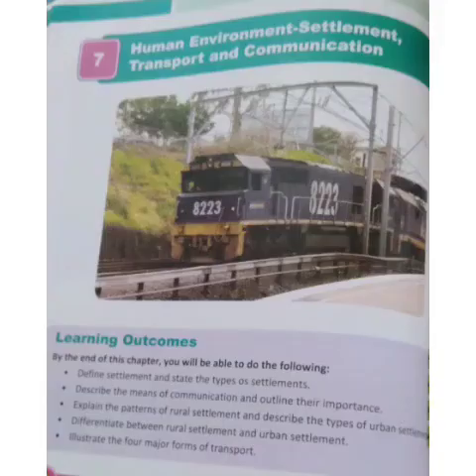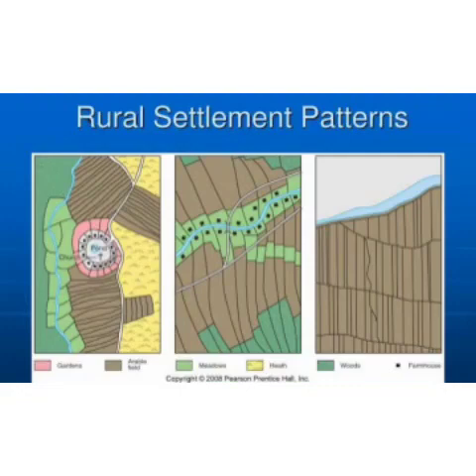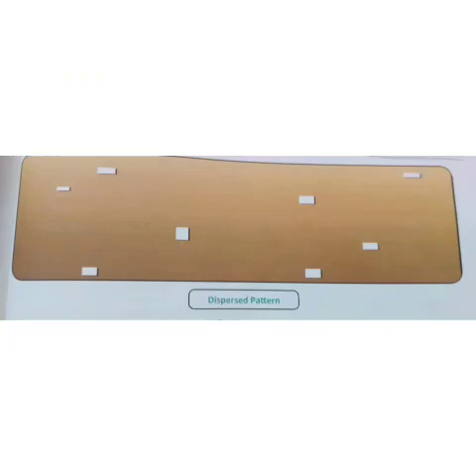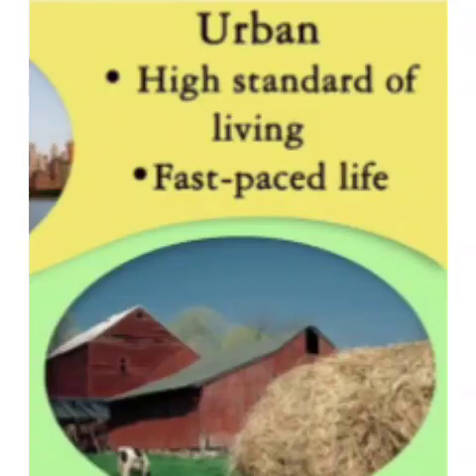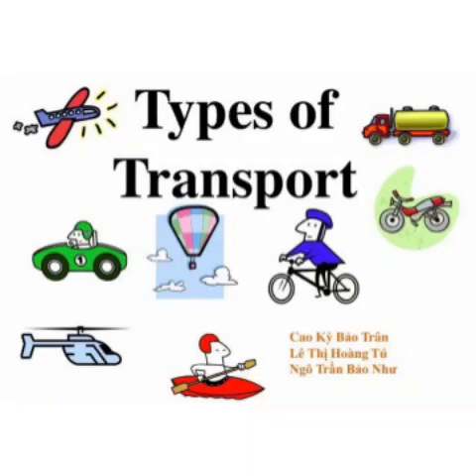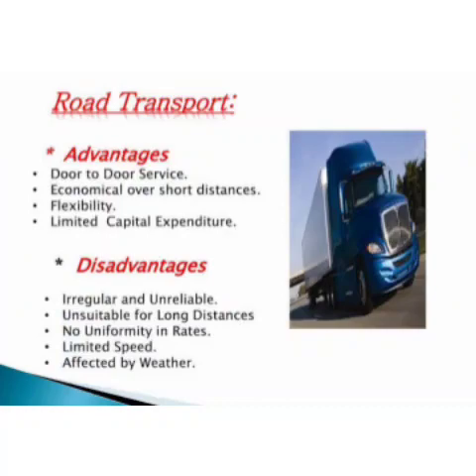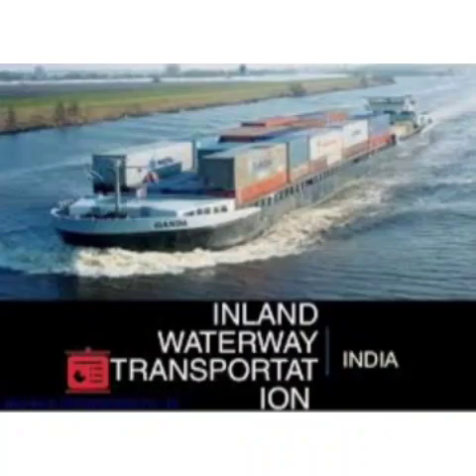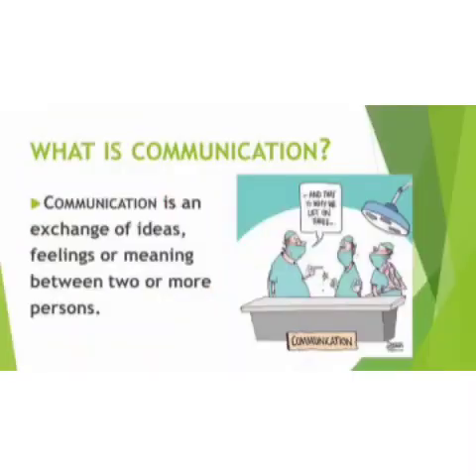MLZS JHANSI CLASS 7 Geography Chapter 7 Human Environment settlement transport Lecture 1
MLZS JHANSI CLASS 7 Geography Chapter 7 Human Environment settlement transport & Communication Lecture 1 By Divya Mam